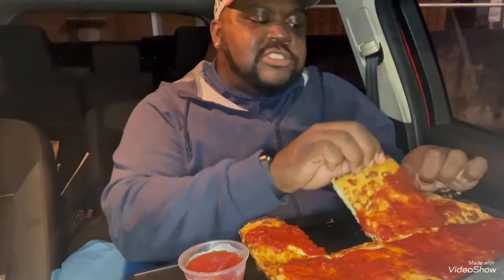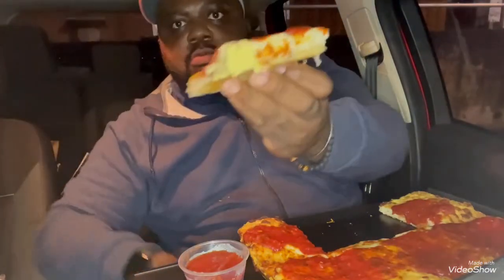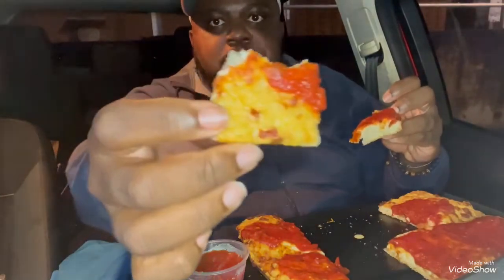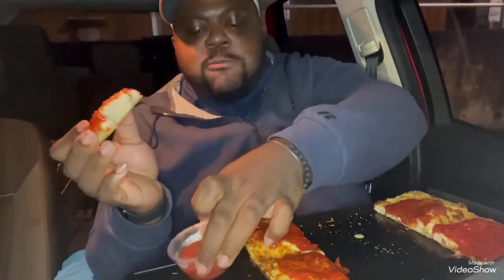Cheesy Detroit Pizza Carbang